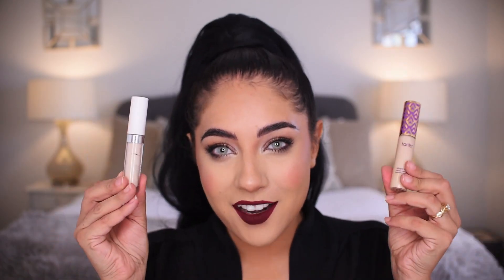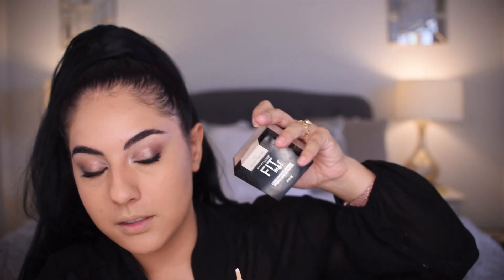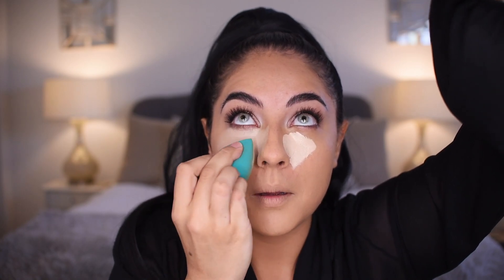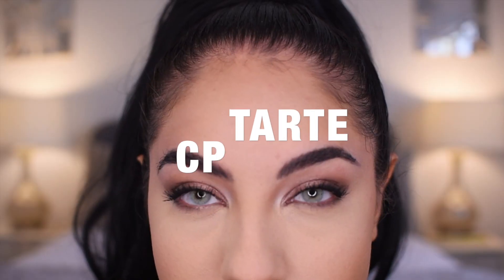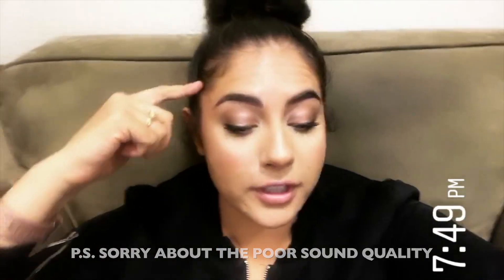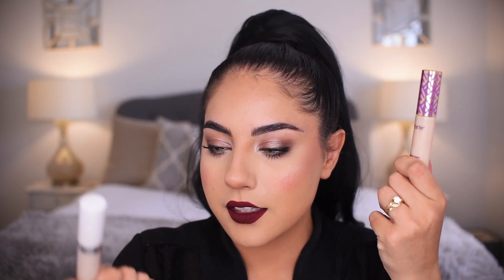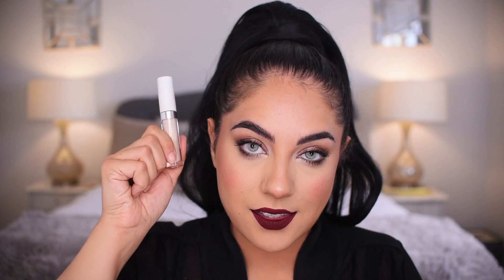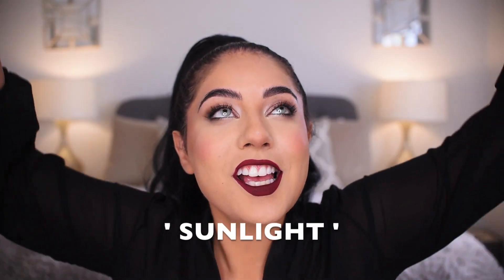Colourpop No Filter VS TARTE Shape Tape: Battle of the Concealers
Hello Sunshines!!! WELCOME TO ALL THE NEW SUNSHINES JOING THE SUNSHINE CHANNEL!!! :D This video is a Colourpop No Filter VS TOO FACED Shape Tape Concealer Comparison Test. *IMPORTANT NOTE: In my check in videos, I used the Instagram Stories camera so I can add the time stamps, well it flips and mirrors the image. So in the check-ins, Tarte appears on the left side of the screen and CP on right. And in the car check in I'm in the passager's seat while my husband is driving. I'm sorry about that and I'll figure out a way to fix it for the future!

This video is not paid.